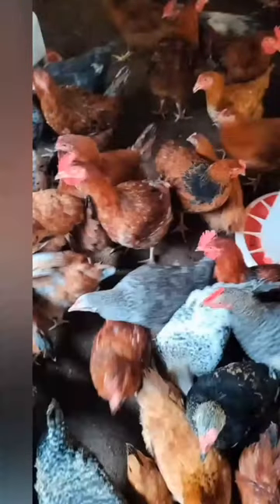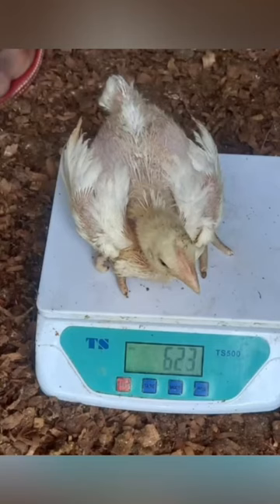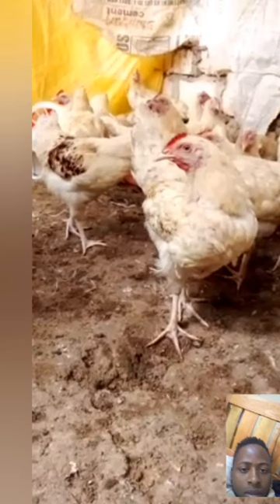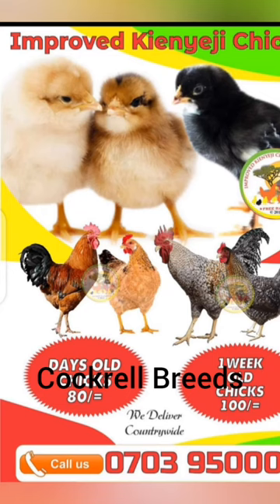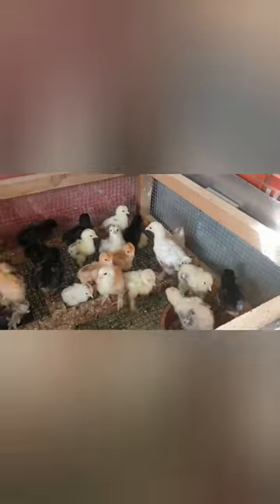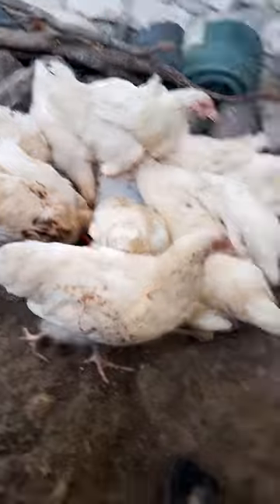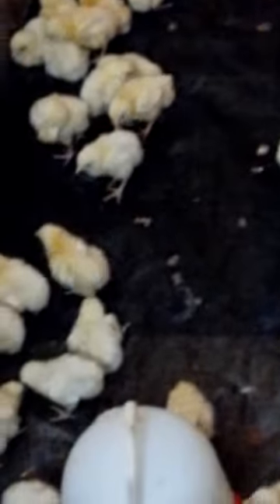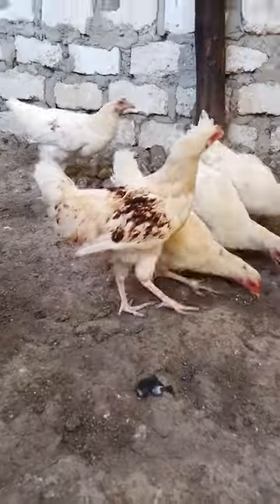THE GIANT CHICKEN, ( BRAHMA CHICKEN )// BROILER // COCKRELL. ATP - Intro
BRAHMA is the giant chicken it originated from united states.

Cockrell- these are simply males which result after sex selection from layers.

Broiler Chicken - these are commercial birds for Chicken . Meat machines

improved kienyeji - e.g Kalro , sasso, Rainbow Roster and Kuroiler.

The above are the birds that this channel will major on videos.